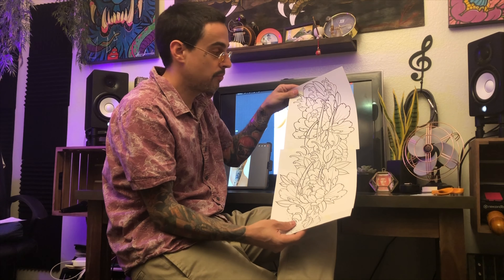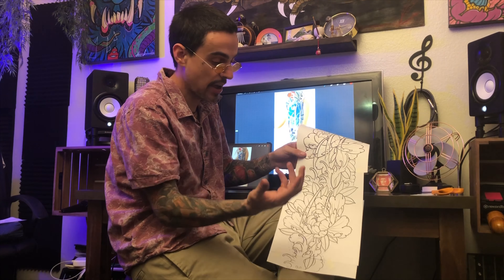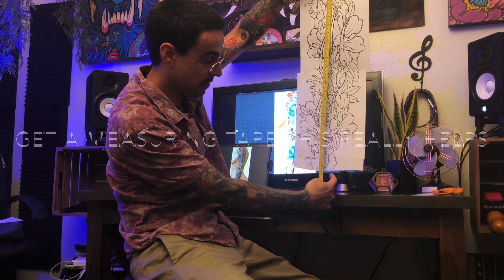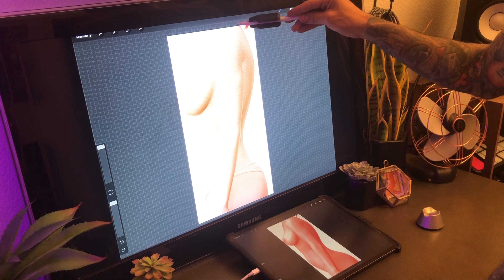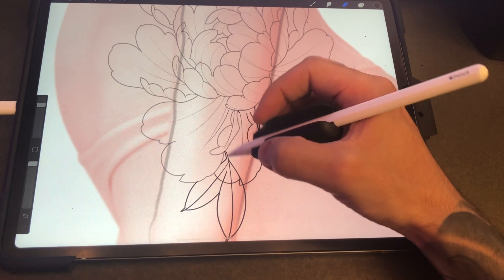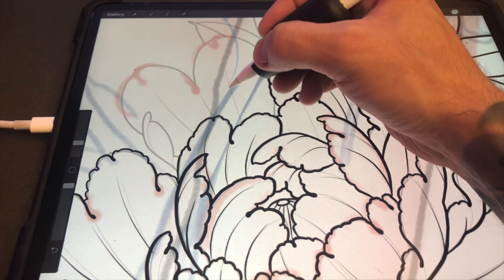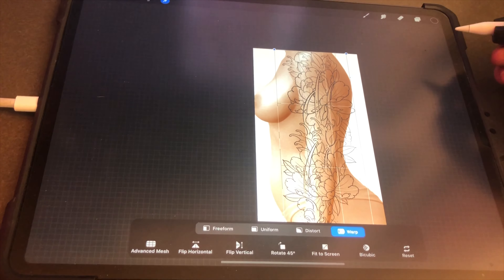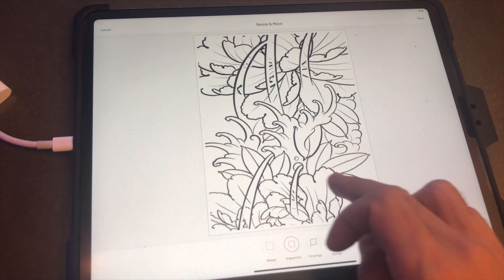Bigger is Better: Large Scale Tattoo Composition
Manny Fernandez (IG @mannysrevolution) shows you how to tattoo smarter, not harder. Using Procreate, Tattoo Smart stamp sets, and Protoplast Vol 1 human canvases to compose, customize, and print large scale tattoo designs on the iPad Pro. Special guest appearance by Nacho Fernandez.

Tattoo Smart Community Creator Series

48-Hour Film Festival Winner
Category: Digital Tattoo Design & Composition
Award: Most Entertaining

In April 2020, Tattoo Smart challenged tattooers to create a 5 minute or less tutorial featuring one tip or hack in their digital workflow. Selected tutorials are featured in the Community Creator Series playlist on our YouTube channel.